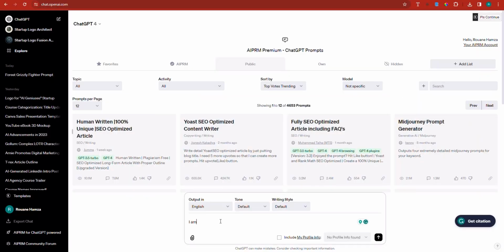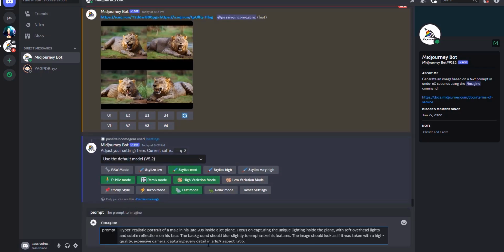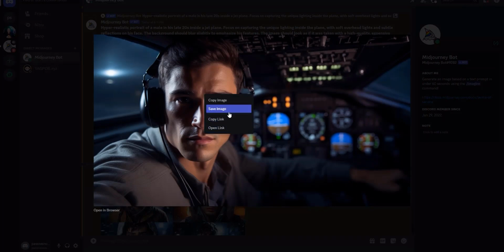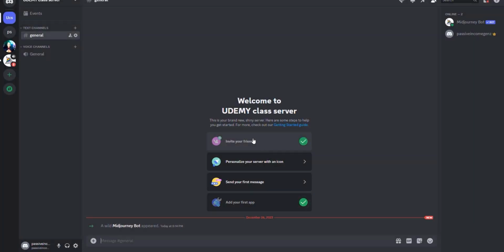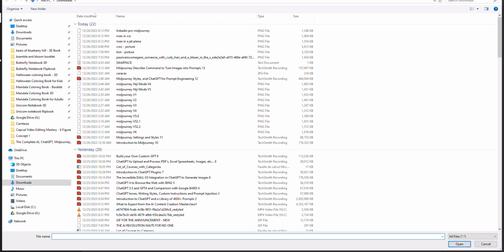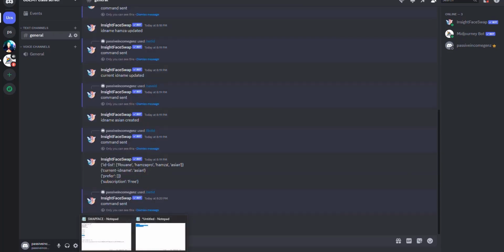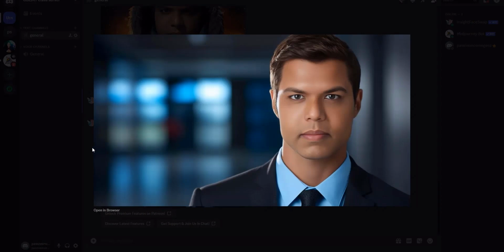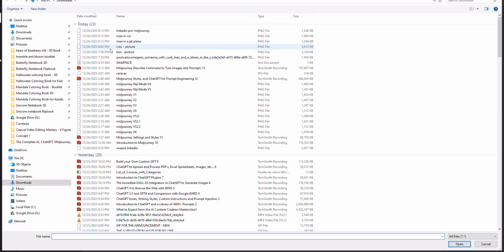Midjourney Ai Face Swap - Complete Free Tutorial for Beginners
Embark on your journey into the exciting world of AI with our free tutorial tailored for beginners. This step-by-step guide introduces you to the basics of Midjourney AI Face Swap, making it easy for anyone to start.

Learn how to seamlessly swap faces in images, understand the tools and techniques, and unleash your creative potential. Perfect for beginners, this tutorial requires no prior experience and provides you with all the skills you need to explore the fascinating possibilities of AI-powered image editing.